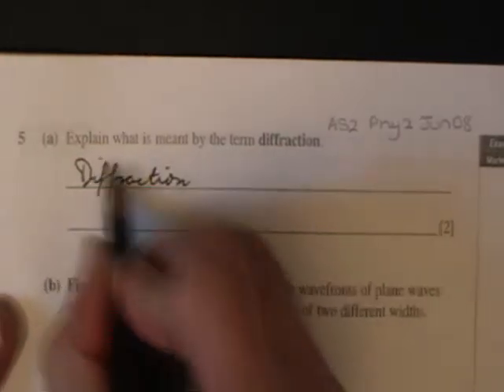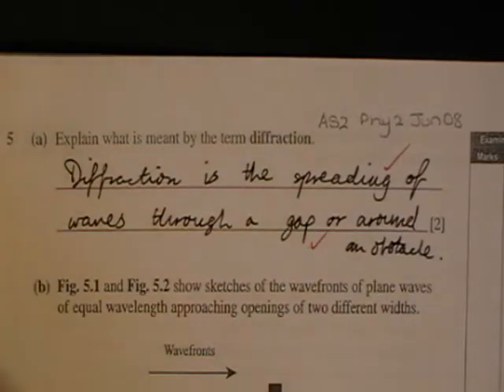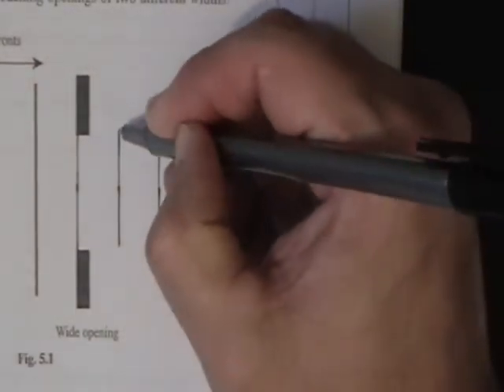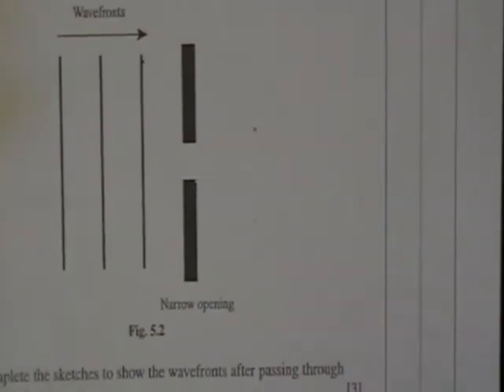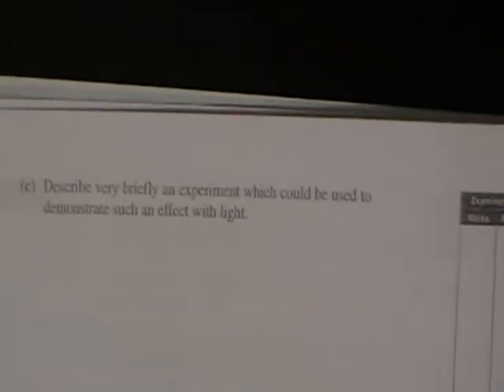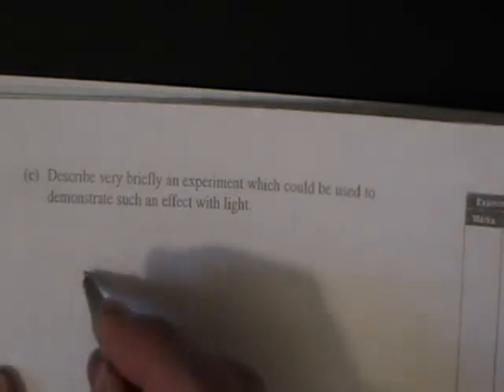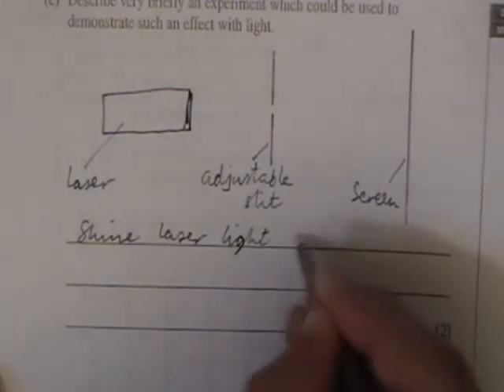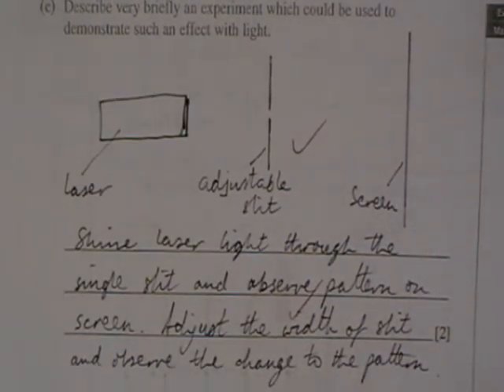ASphysics_AS2Diffraction_p.p.H_AS2_Jun2008_qu5.wmv